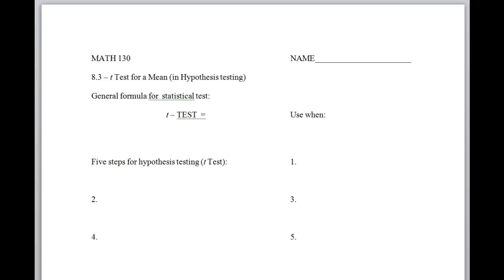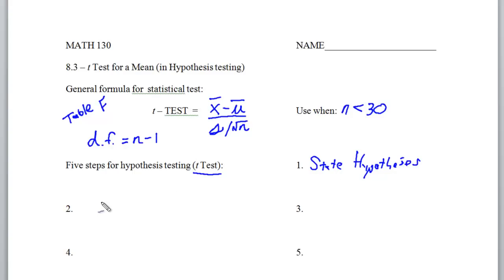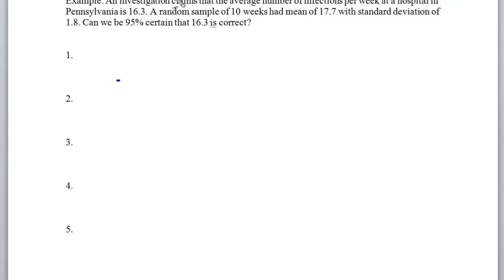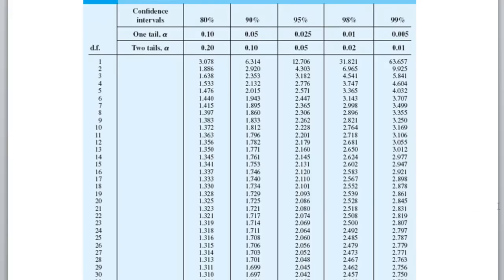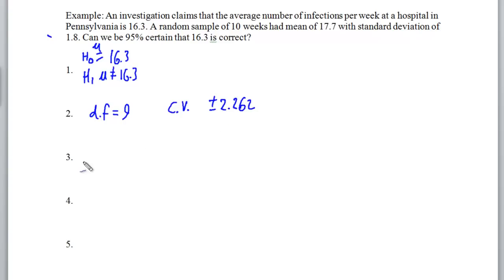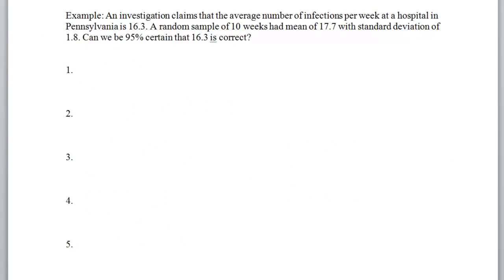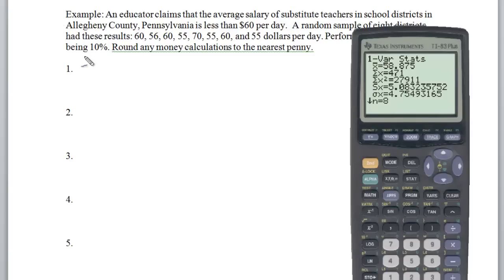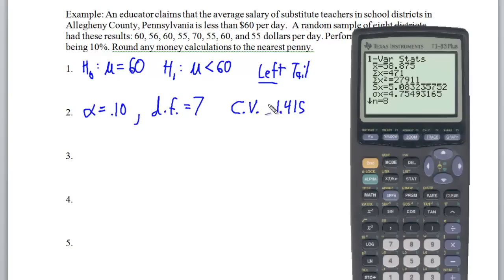KCC - Math 130 - Session 14 - Chapter 8 Section 3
We look at running a hypothesis test from start to finish using the t-test instead of the z-test. We'll compare the test to the crtical value(s) and we will also look at the probability test (P-Test) too!